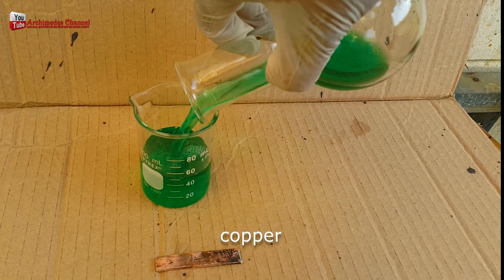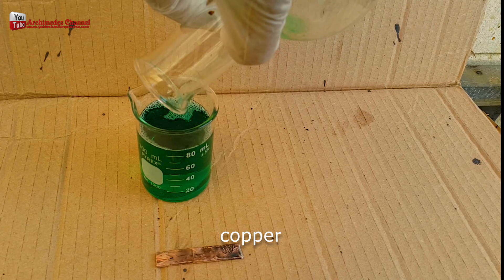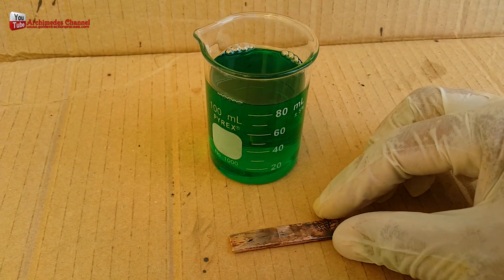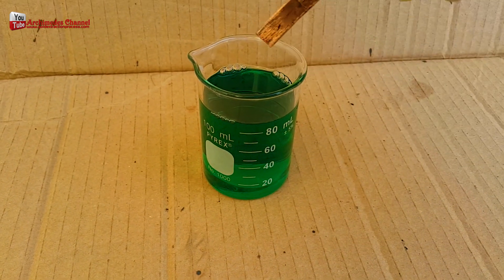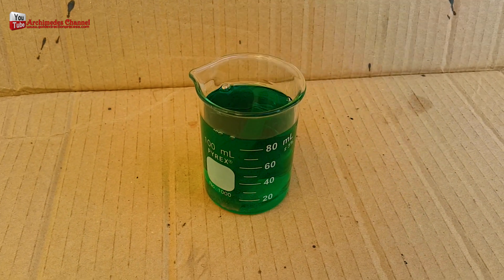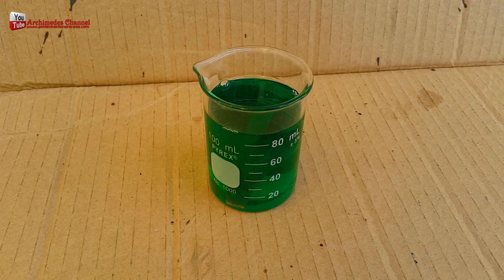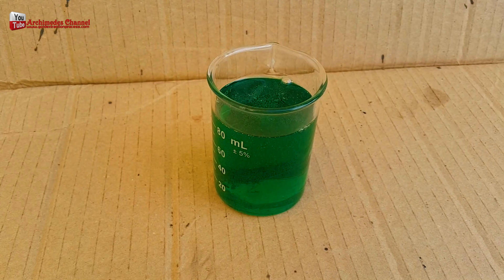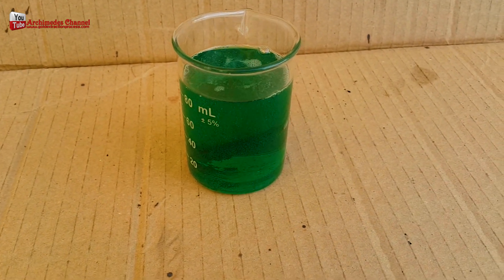how to make a youtube silver play button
Hello my friends. Today I am going to make a Mini YouTube Play Button made of silver  from Silver Recovery Removing silver Contact magnetic Circuit Breaker Relay
 Creator Awards (more commonly known as Play Buttons) act as a reward for content creators hitting a chosen number of subscribers as being recognized by YouTube. These are distinct from the YouTube
Awards, which were intended to recognize the best quality videos. The Play Buttons are based on a channel's subscriber count, but are awarded at the sole discretion of YouTube - each channel is reviewed before an award is issued, to ensure the channel follows YouTube's community guidelines. When a verified YouTuber reaches a specific milestone and is deemed eligible for a YouTube Creator Reward, they are awarded a relatively flat trophy in a metal casing with glass paneling and a YouTube play button symbol, as well as featuring the creator channel name's embossed on it. The trophies are of different sizes: each button and plaque gets progressively bigger the more subscribers the channel gets.
At the moment there are five different Play Button tiers that you can get: Type 1. The Silver Play Button at 100,000 Subscribers, made out of 92% nickel, 5% carbon and 2.5% zinc, with traces of other metals. Type 2. The Gold Play Button at 1 million Subscribers, made out of gold-plated brass. Type 3. The Diamond Play Button at 10 million Subscribers, made out of silver-plated metal inset with a large piece of colorless crystal. This award is in the shape of a play button triangle, excluding the metal casing. Type 4. Type 5. The Red Diamond Play Button at 100 million Subscribers, made out of silver-plated metal inset with a large piece of dark red crystal.
 It looks beautiful but it's a bit small. If looking to get the actual size, it may take up to 2 kilograms of silver. 😘❤️😀
👉👉👉 how to get youtube silver play button.
0:04 make the silver plate
1:29 silver sedimentation using copper it's
6:24 the silver play button at
6:29 it looks beautiful but it's a bit small